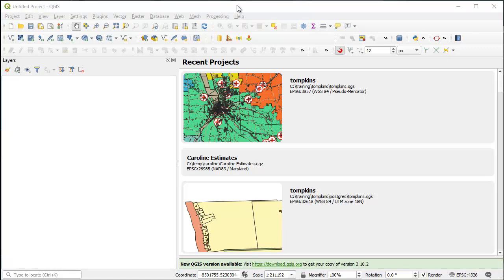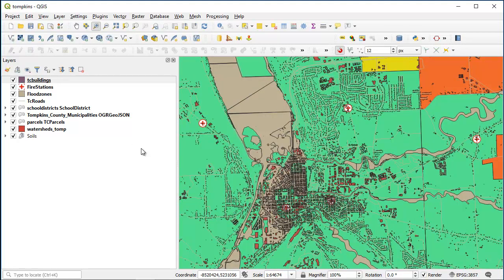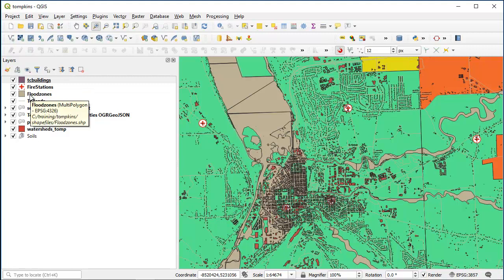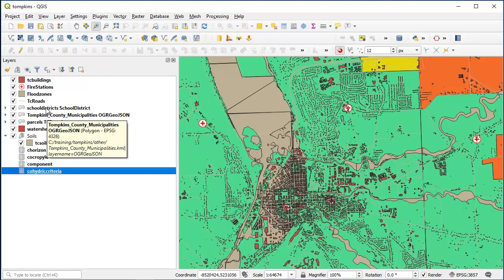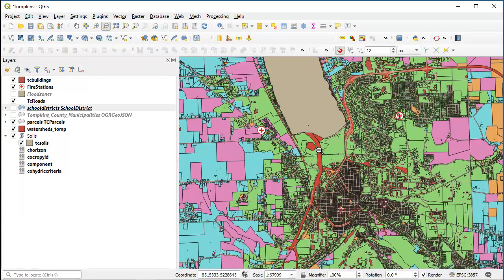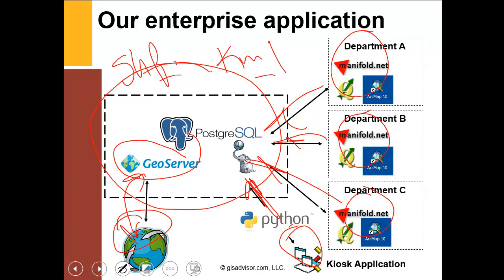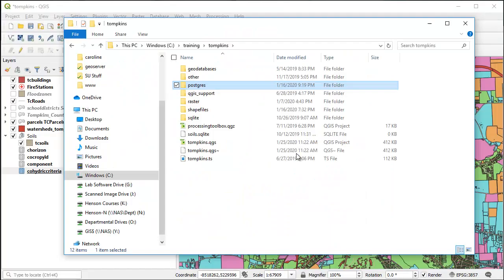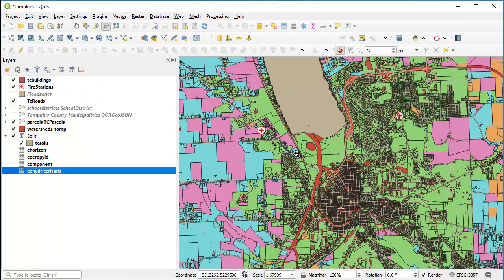FOSS4g Stack: Internet Mapping with Geoserver - Exploring our data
Become an expert on Geoserver and build web applications for your clients.
Online course.
Instructor: Dr. Arthur Lembo